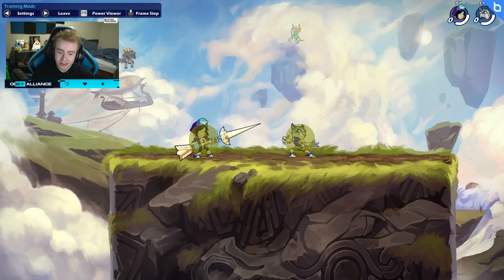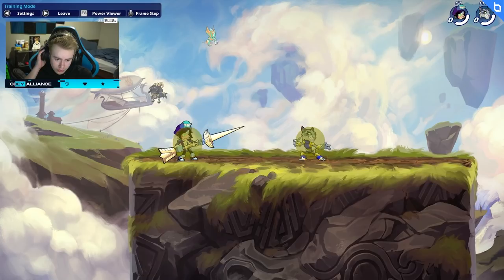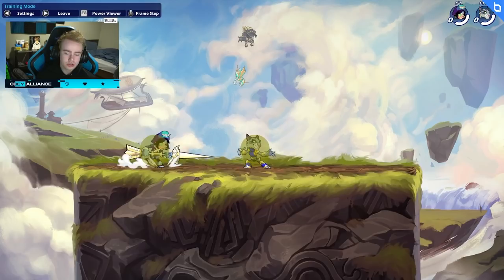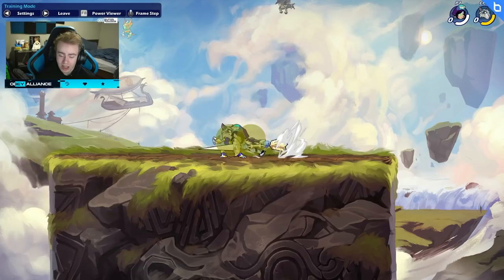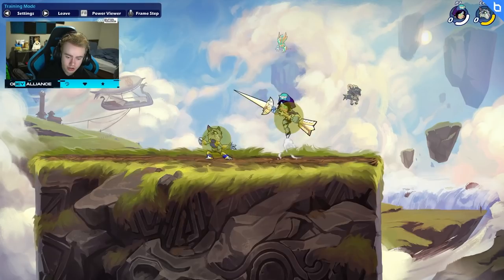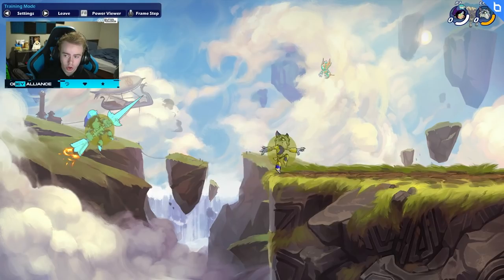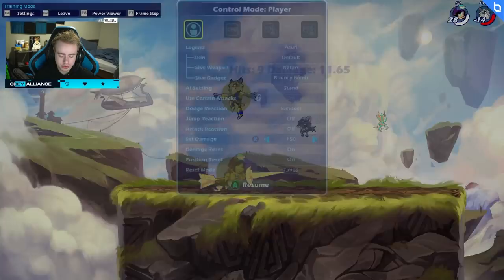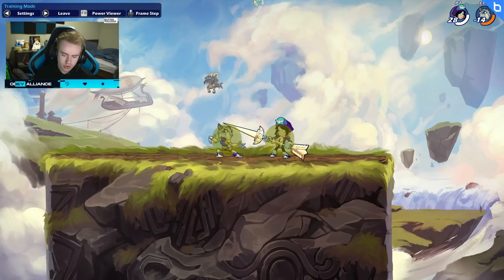Brawlhalla Lance Combo Guide (2021)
In this video I go over lance combos and strings and when to use them!

My Thumbnail Maker / Editor
Flipside